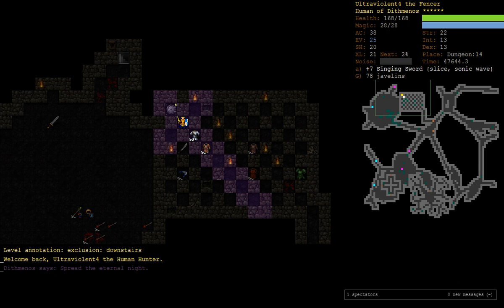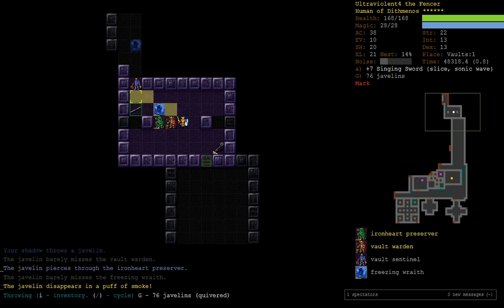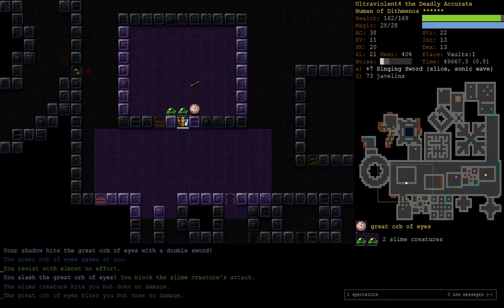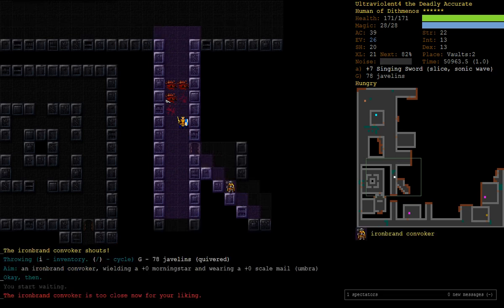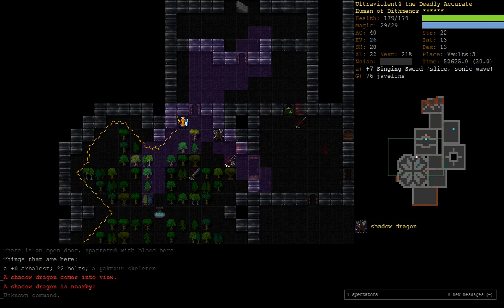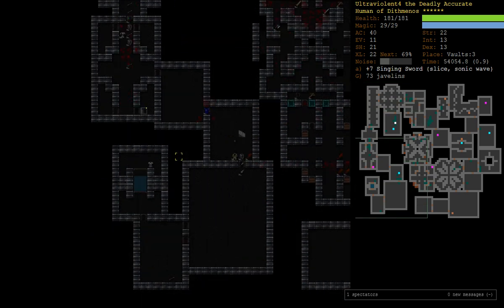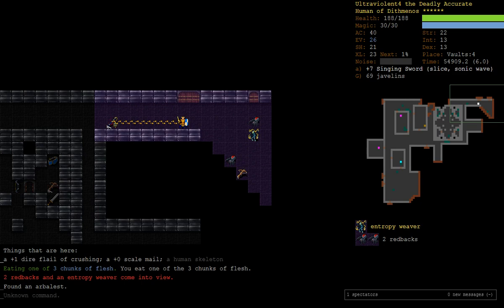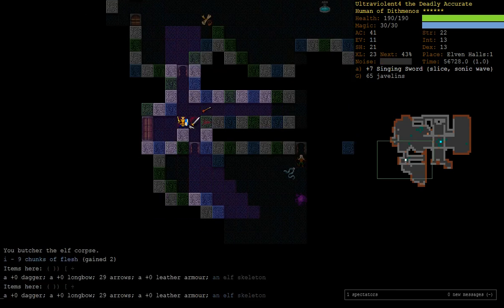GotM 8 - Human Hunter Part 7 - Dungeon Crawl Stone Soup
I know you want to come back for more

This is Part 7 of a seeded Human Hunter (HuHu) run for Game of the Month 8. We are going to try to focus the Throwing skill. To play along yourself, visit the GotM 8 Announcement Thread for instructions.